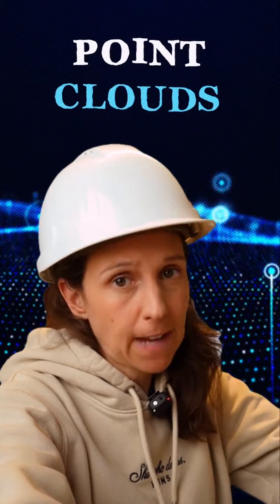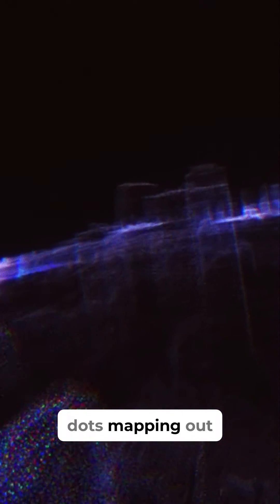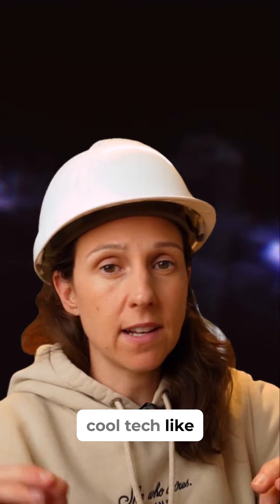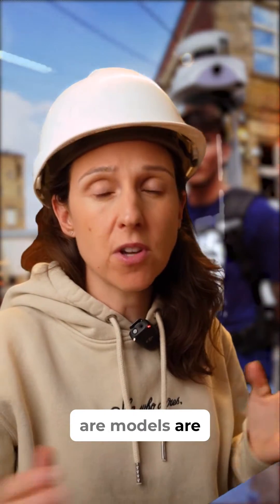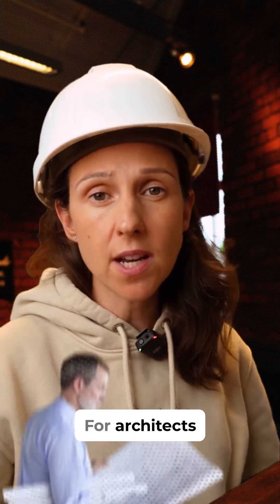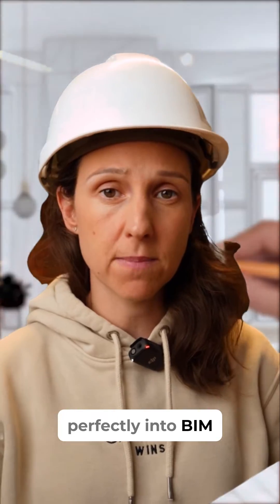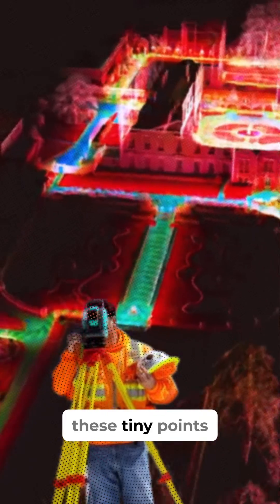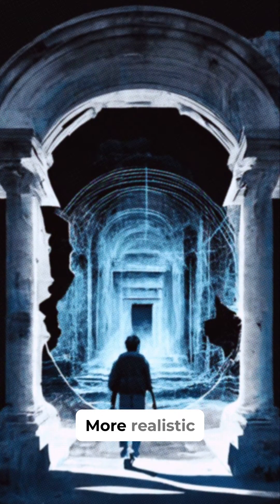What is a point Cloud, And how are they used?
📌 Unlocking the Mysteries of Point Clouds 📌

Ever heard of Point Clouds but not quite sure what they are or how they're used? You're not alone! I'm excited to share my latest video that demystifies the concept of Point Clouds—a critical technology in fields like 3D modeling, architecture, and even self-driving cars.

🔍 What You'll Learn:

What is a Point Cloud?
How is it captured?
Real-world applications that are changing the game!